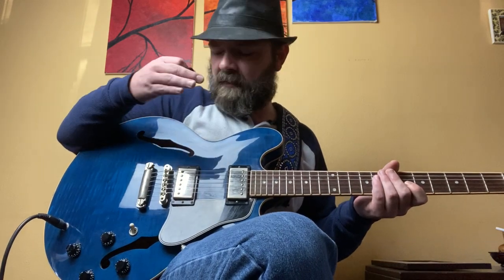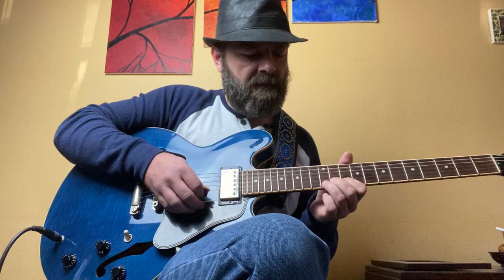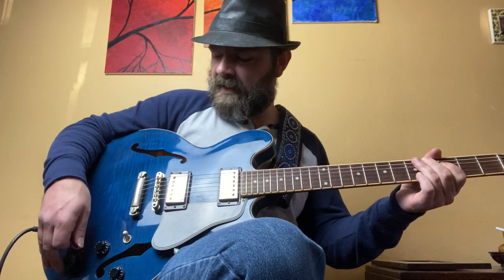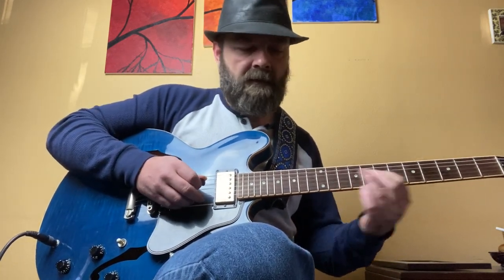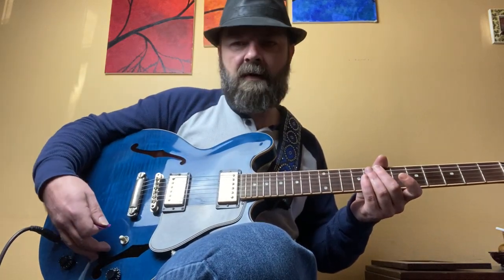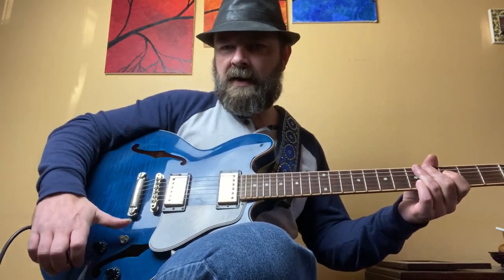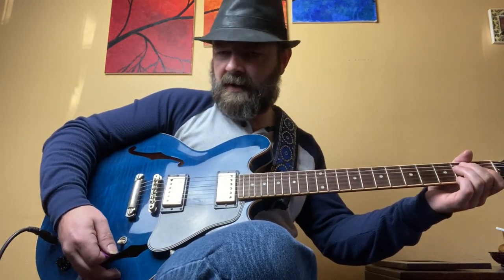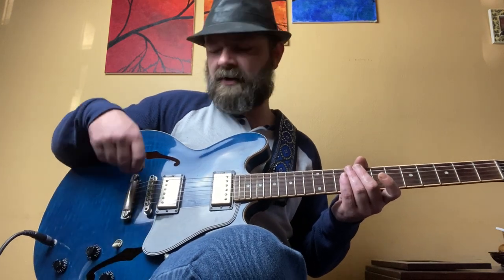Gibson ES-335 Control Functions Tutorial by Jimi D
Jimi D doing a quick tutorial on the functions of an  Gibson ES 335 guitar.

All Things Guitar by Jimi D and The Wolf is a channel where you can find information, how-to, news, lessons, gear updates, and anything of interest to our fellow lovers of this most wonderful and perpetually intriguing phenomenon, the guitar.

This channel has lots of valuable lesson content as well as new and exciting videos for you to enjoy.

OUR PODCAST:
Jimi D and The Wolf - "Playin' Through The Changes Of Life